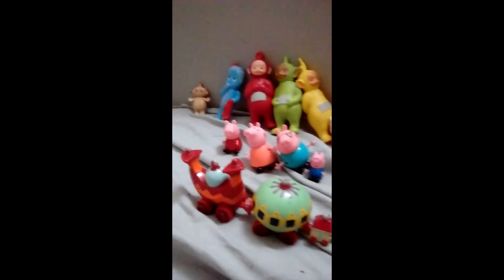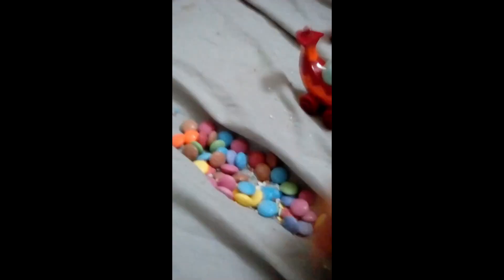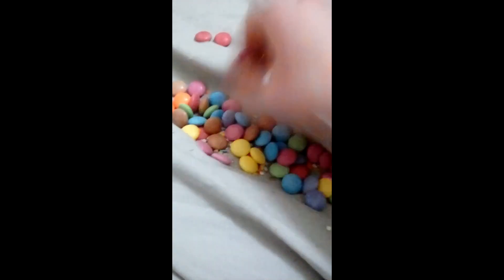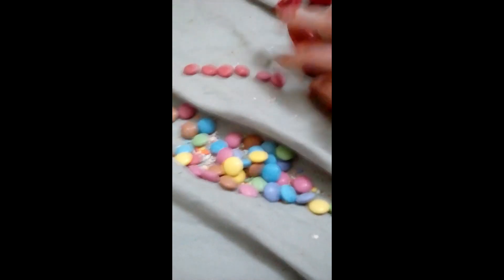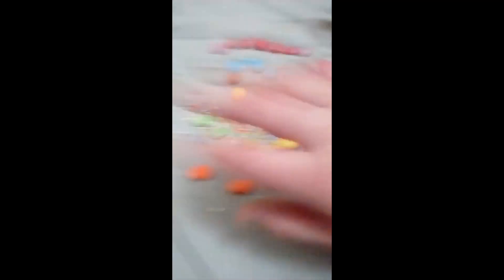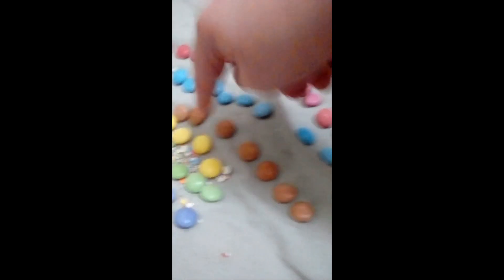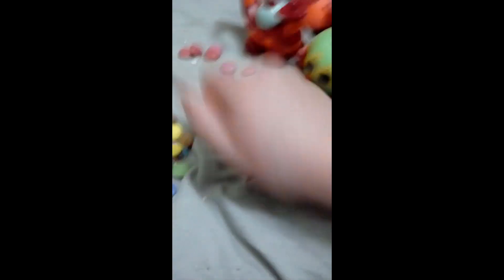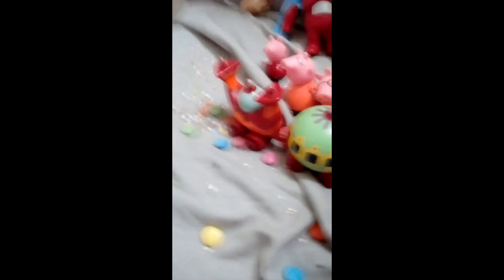2 YEARS ON TOY LAND!!! smarties rainbow with peppa pig toys , telletubbies